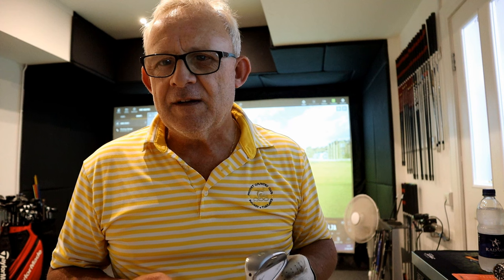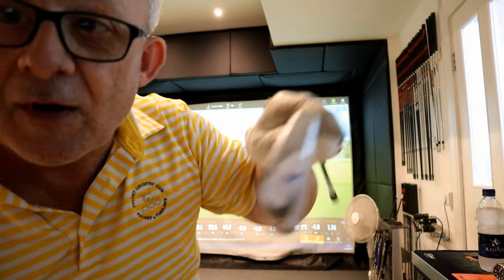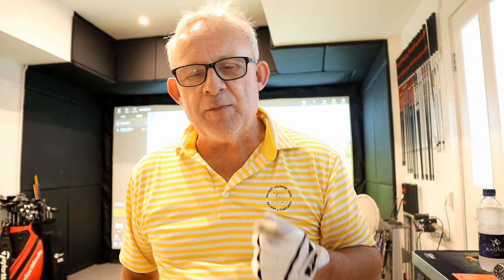Gain 20 yards with your irons.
How to gain 20 yards with your irons.
Just buy some clubs that have stupid strong lofts.
Be the envy of your friends.